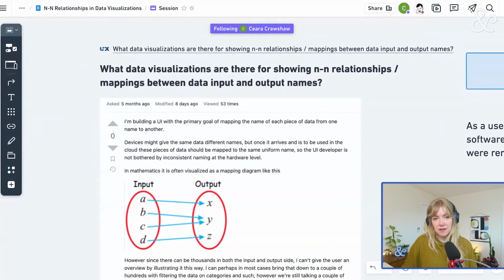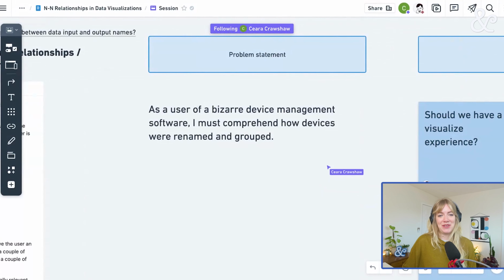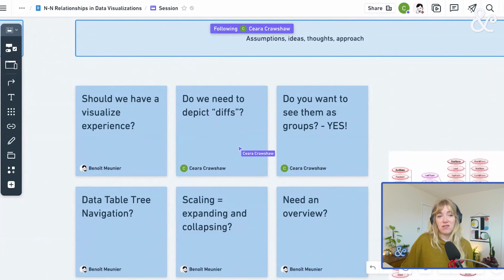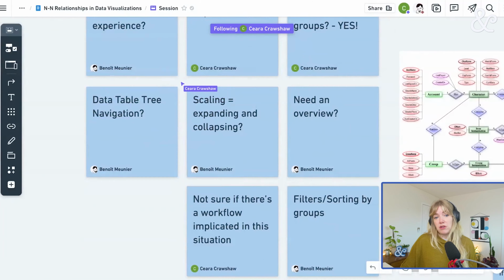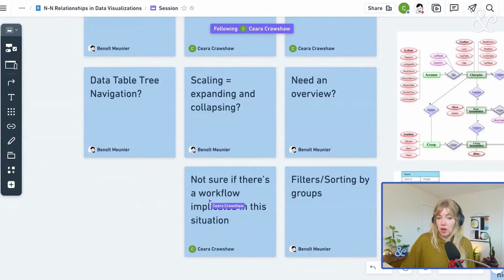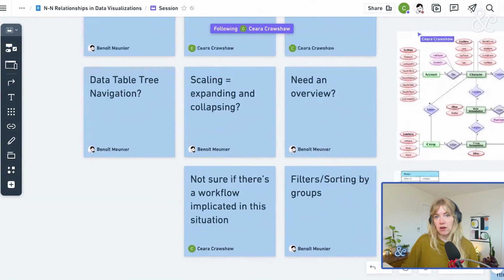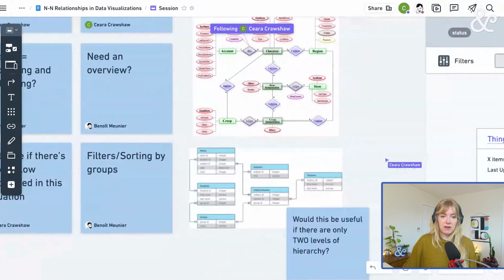Cards and Canvas for Infinite Item Mapping?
Here's a recap of a live one-hour design session in which Benoît and Ceara attempted to find a visualization technique to graphically represent complex relationships between multiple sets of data points. This question was originally asked on UX Stack Exchange

00:14 Question
00:54 Problem statement
1:54 Hypothesis

"Jerry" wants to know if there are any data visualizations for displaying the n-n mapping of input names to output names. There is a huge issue here because any given set of items can be mapped to any other set of objects. We made a lot of guesses and had a few different ideas, like whether or not we could utilize a graphical user interface to depict diffs (show the differences between two versions of a file) and organize a data table into categories with an tree-based navigation. Entity resource diagrams were also looked at, but they weren't designed to scale in any practical sense.
We weren't sure if a workflow was involved, either, but we think that filtering and sorting will be critical to this experience. We use cards components housed in a dynamic canvas component to implement a workaround for the issue. There may be a brief summary and the option to extend and delve deeper into the connections, much like in org chart software for example.